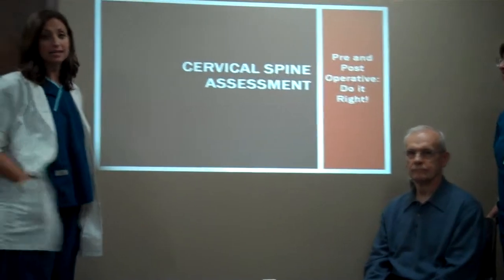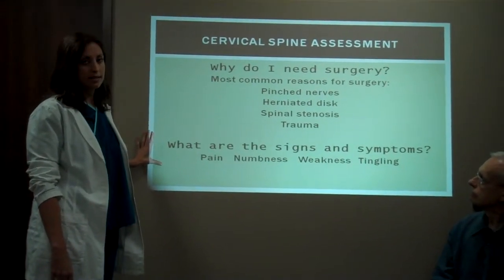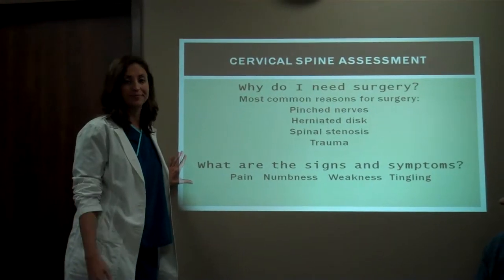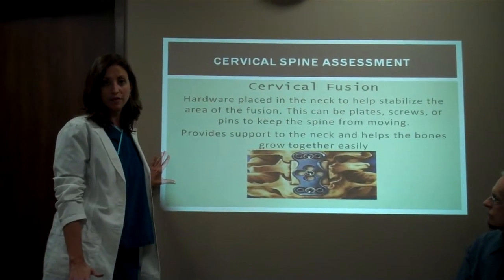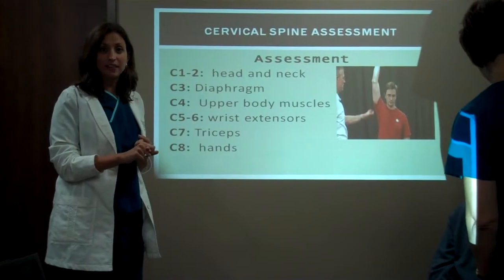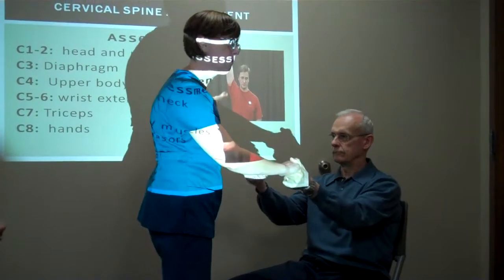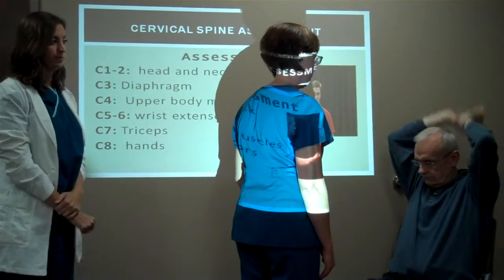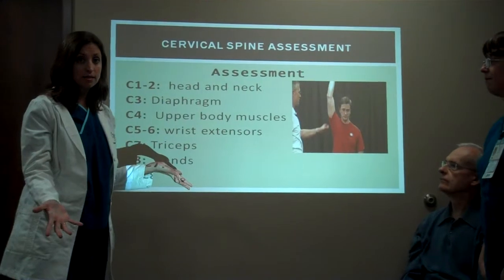Ellis YouTube Video N5309